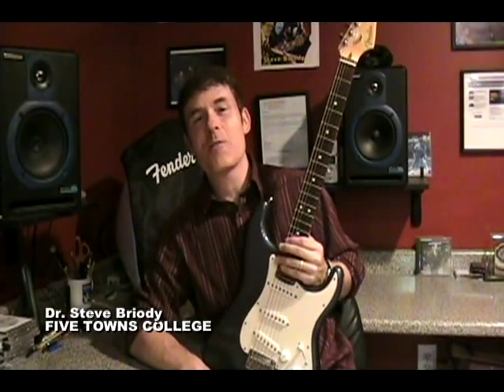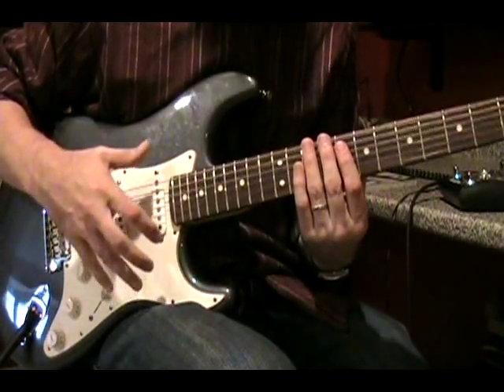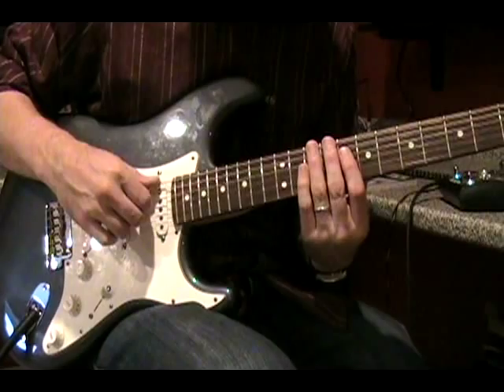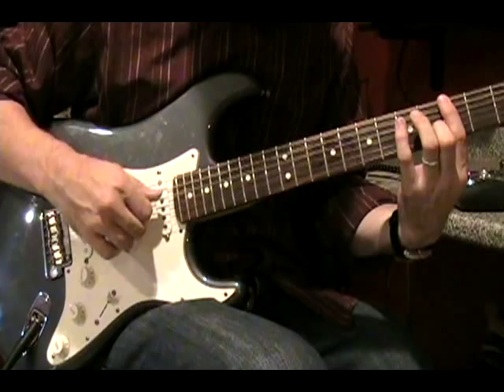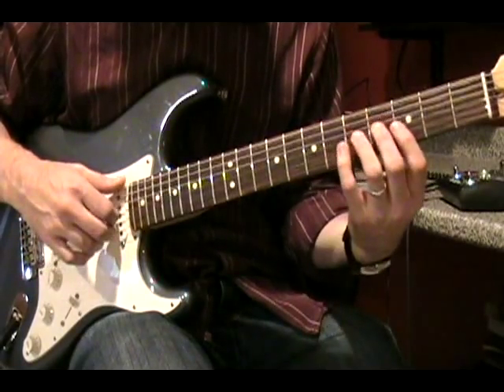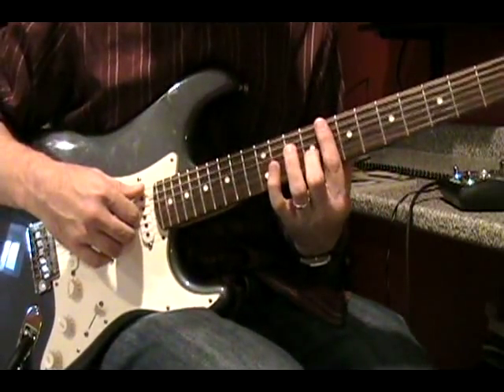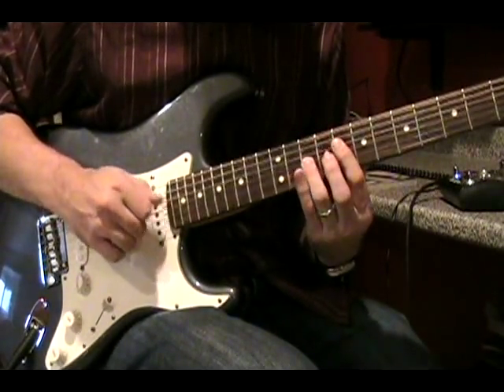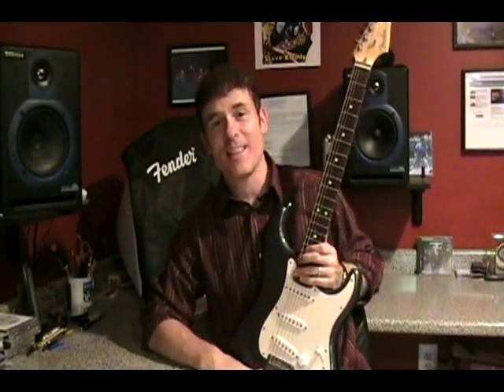How to play "Neon" - (John Mayer) - Five Towns College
Guitarist and Five Towns College professor Steve Briody demonstrates how to play the John Mayer song "Neon".